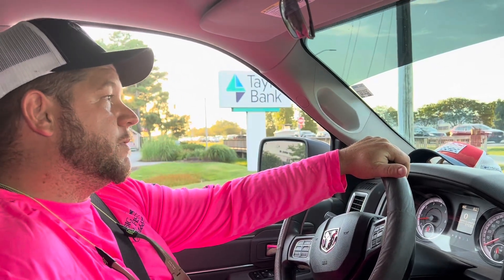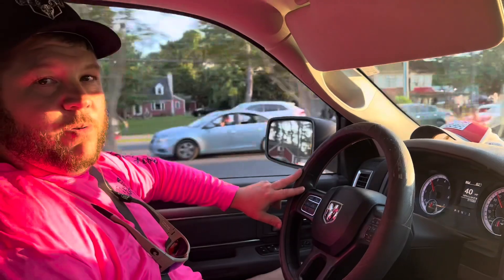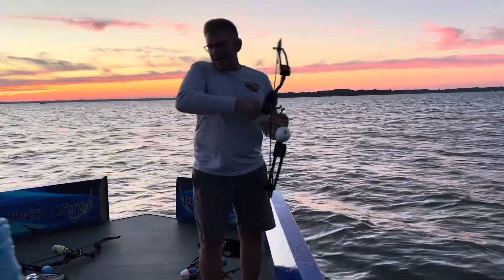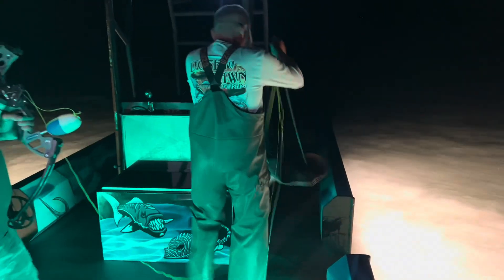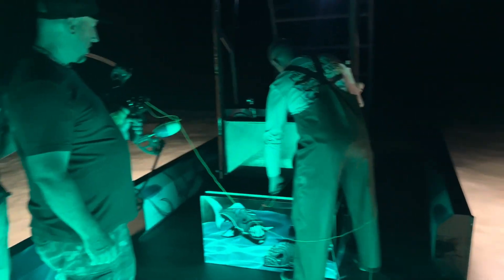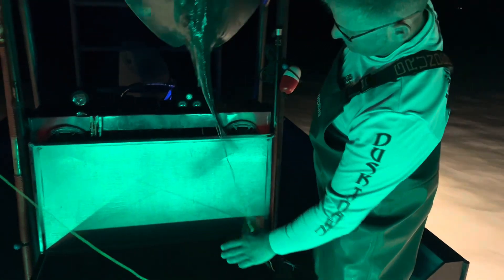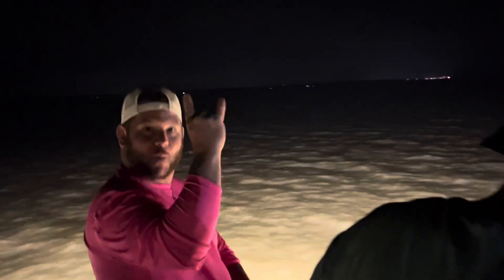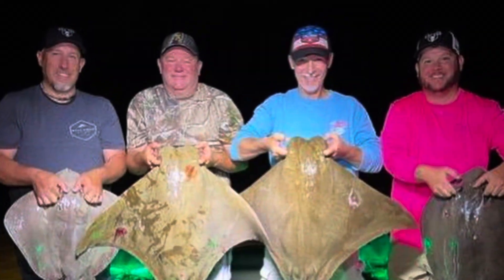Stingray Bowfishing with Dusk to Dawn Bowfishing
My good buddy Kenny Riley and some members of his family teamed up with myself and Hardball Outdoors to do some bowfishing with Marc Spagnola at Dusk to Dawn Bowfishing. Enjoy the hunt with us!!